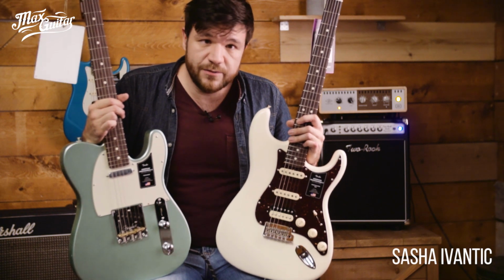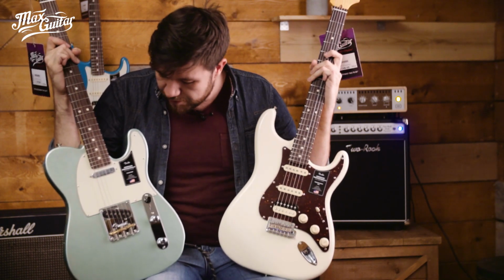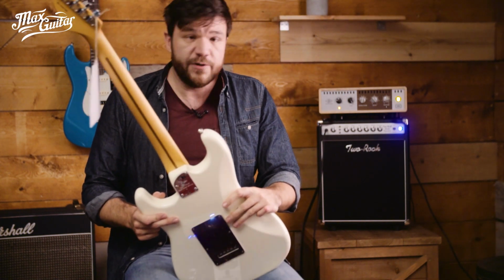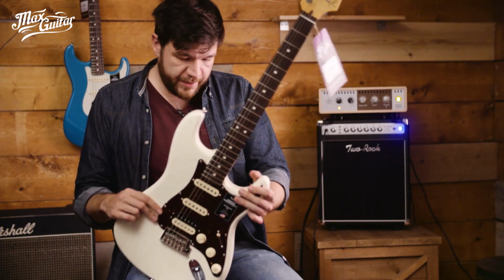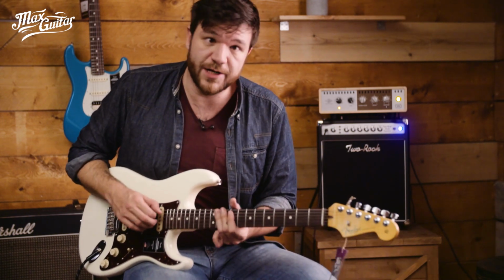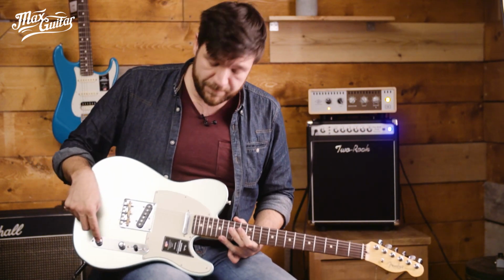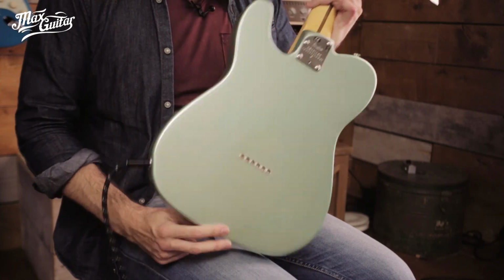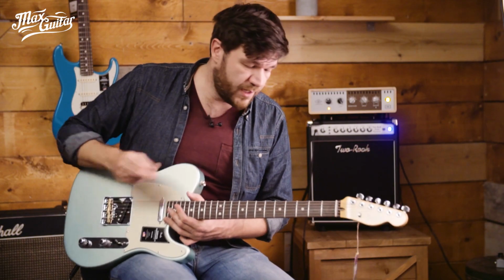The all new 2020 Fender American Professional II Strat and Tele!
The American Professional II Stratocaster draws from more than sixty years of innovation, inspiration and evolution to meet the demands of today’s working player.

Fender's popular Deep "C" neck now sports smooth rolled fingerboard edges, a "Super-Natural" satin finish and a newly sculpted neck heel for a supremely comfortable feel and easy access to the upper register. New V-Mod II Stratocaster single-coil pickups are more articulate than ever while retaining bell-like chime and warmth. An upgraded 2-point tremolo with a cold-rolled steel block increases sustain, clarity and high-end sparkle.

The American Pro II Stratocaster delivers instant familiarity and sonic versatility you’ll feel and hear right away, with broad ranging improvements that add up to nothing less than a new standard for professional instruments.

The American Professional II Telecaster draws from more than seventy years of innovation, inspiration and evolution to meet the demands of today’s working player.

Fender's popular Deep "C" neck now sports smooth rolled fingerboard edges, a "Super-Natural" satin finish and a newly sculpted neck heel for a supremely comfortable feel and easy access to the upper register. New V-Mod II Telecaster single-coil pickups are more articulate than ever while delivering the twang, snap and snarl that made the Tele famous. The new top-load/string-through bridge with compensated "bullet" saddles is Fender's most comfortable, flexible Tele bridge yet – retaining classic brass-saddle tone and providing excellent intonation and flexible setup options, allowing you to tailor the tension and tone of each string to your liking.

The American Pro II Telecaster delivers instant familiarity and sonic versatility you’ll feel and hear right away, with broad ranging improvements that add up to nothing less than a new standard for professional instruments.